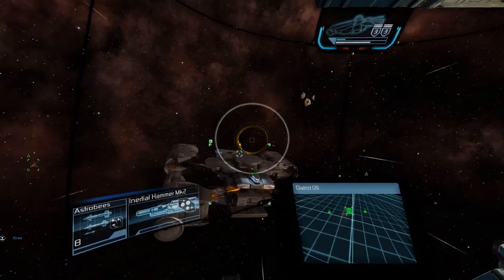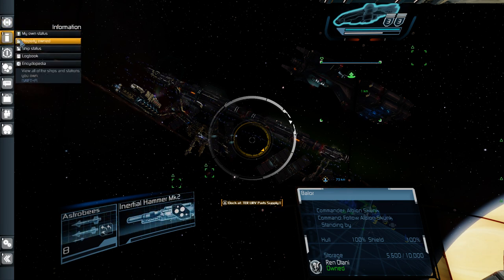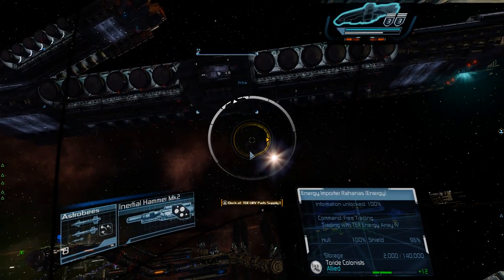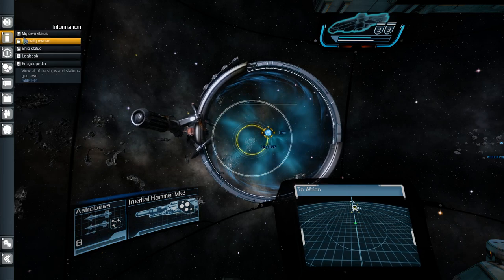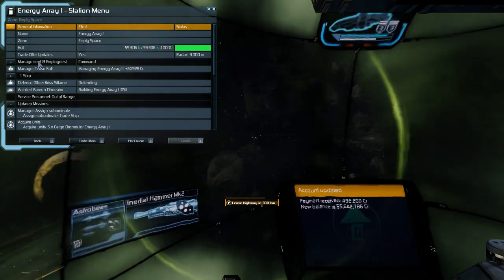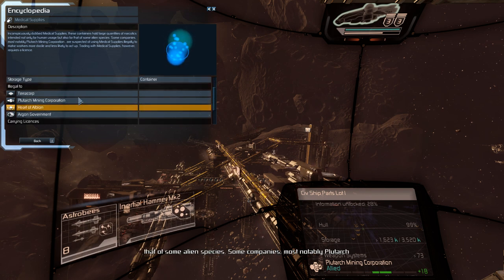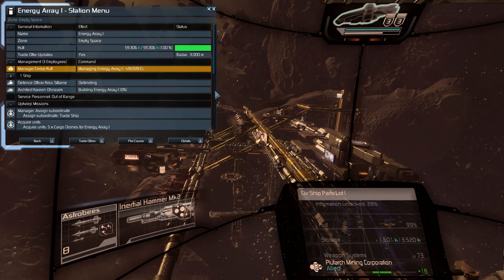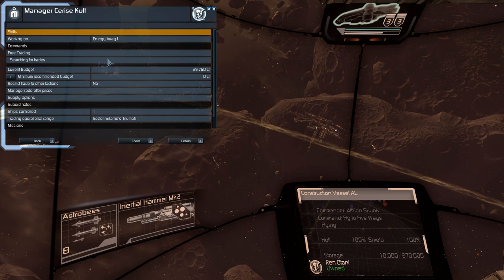Let's Play X Rebirth - Part 21 - Station!